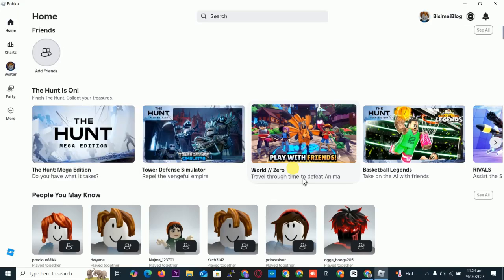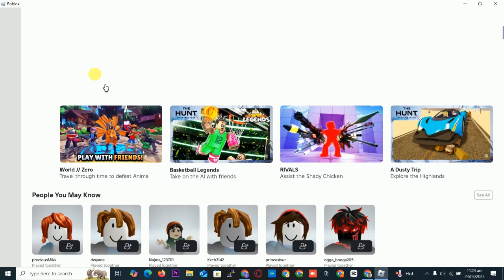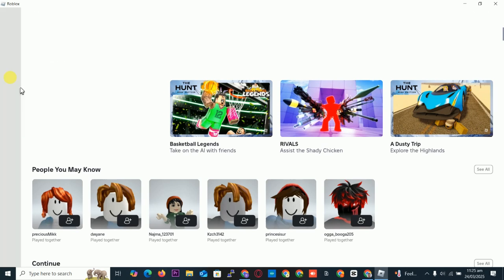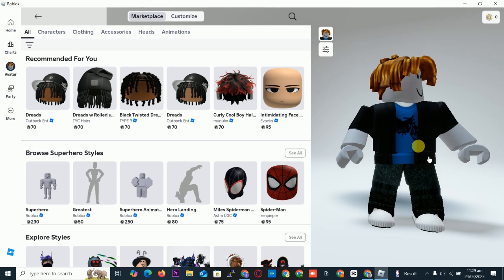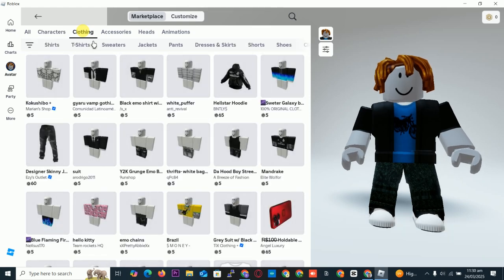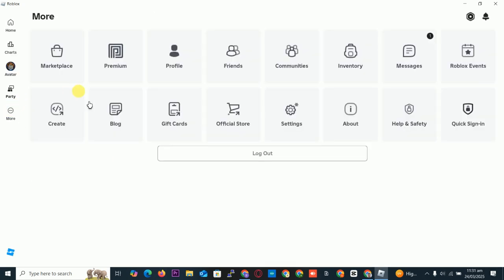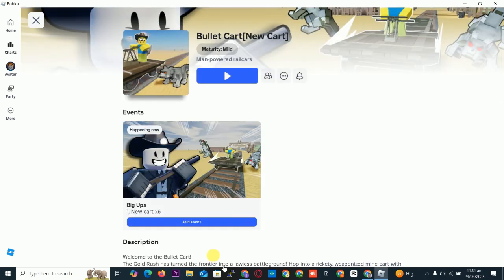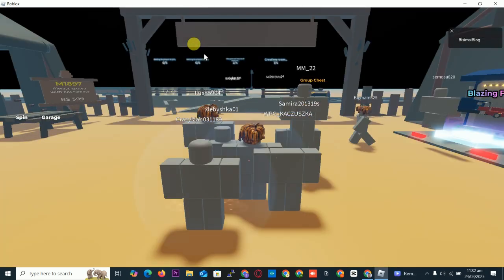How to Play Roblox Like a Pro 2025 – Ultimate Beginner’s Guide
Are you ready to become a Roblox pro? 🎮 In this ultimate beginner’s guide, we’ll show you exactly how to play Roblox like a pro, step by step! Whether you're just starting or want to sharpen your skills, this video covers everything—from creating your avatar to mastering the best games. 🚀

You'll learn:
✅ How to set up your Roblox account & customize your avatar
✅ The best beginner-friendly games to start with
✅ Pro tips & tricks to level up fast
✅ How to earn rewards and avoid common mistakes

Roblox is more than just a game—it's a universe of creativity and fun! Don’t miss out on these expert tips that will make your Roblox experience amazing. 💬